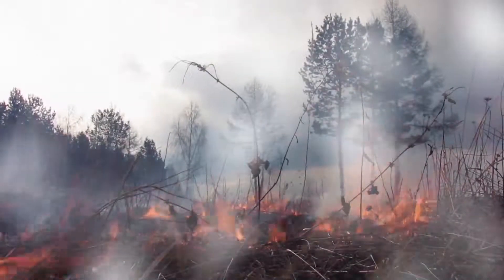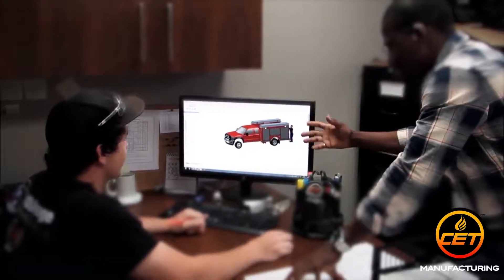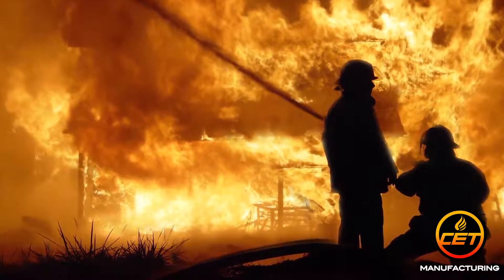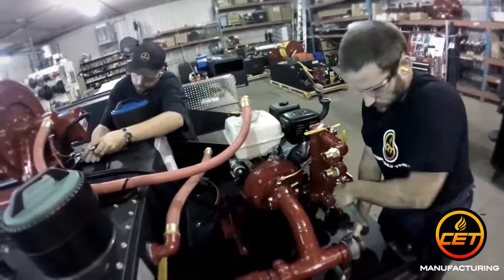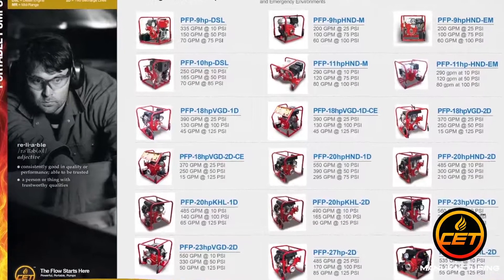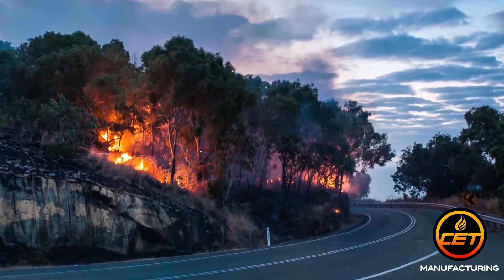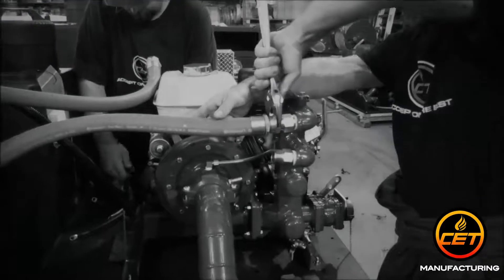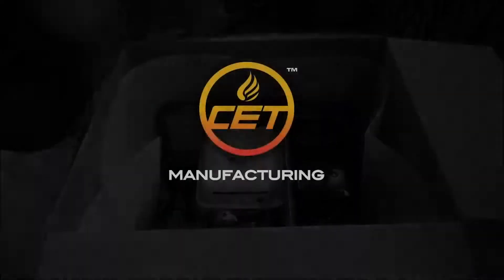C.E.T. Fire Pumps Mfg 2017 Overview #5436275062001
C.E.T. Fire Pumps Mfg Product Line Overview